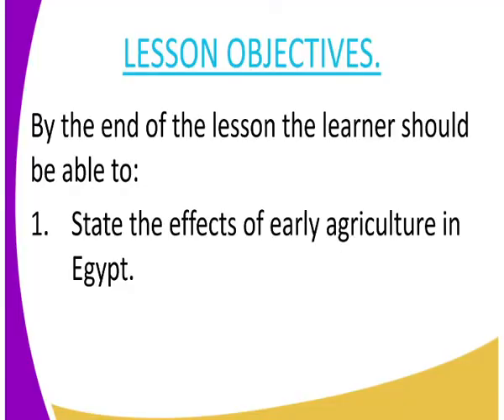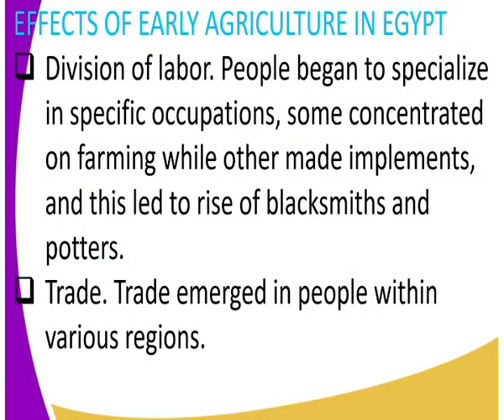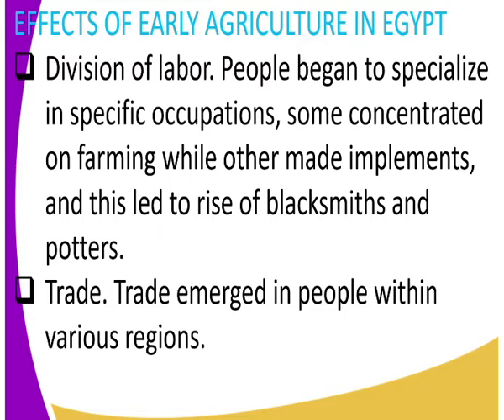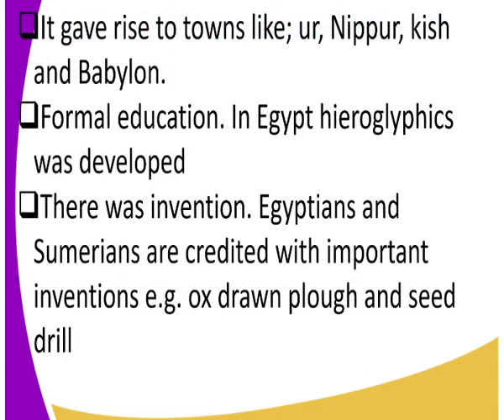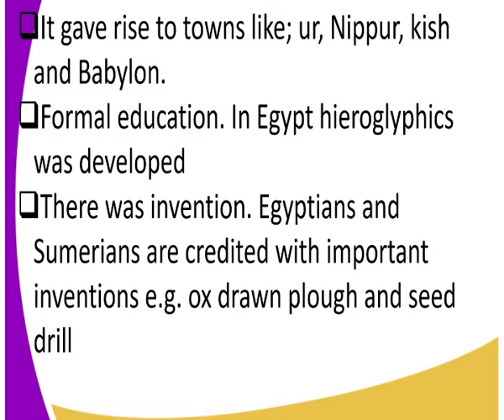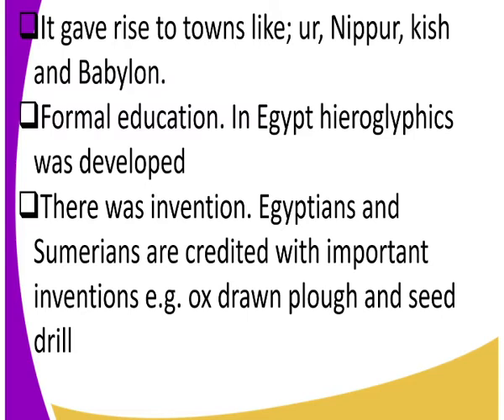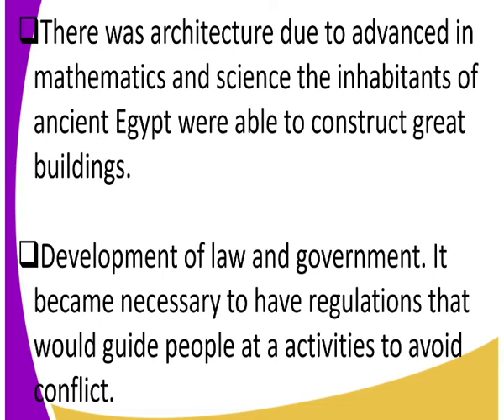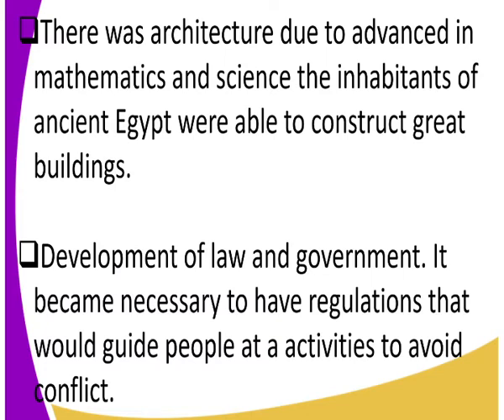history form 1, impacts of early agriculture in egypt, lesson 23